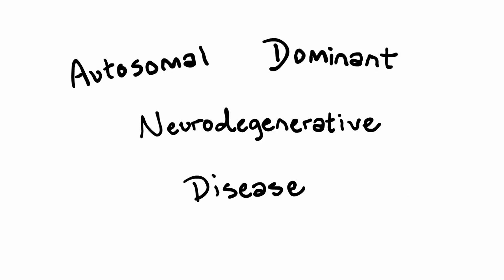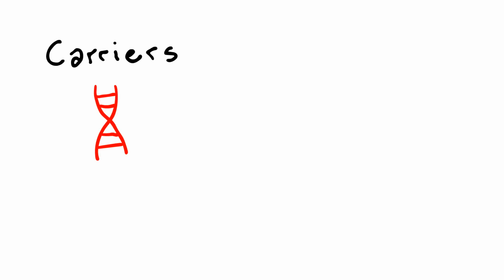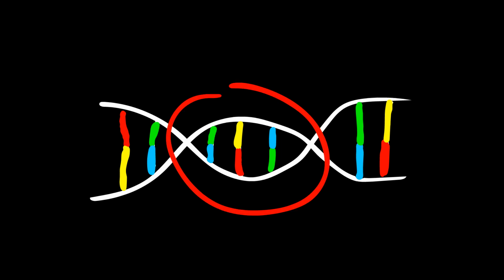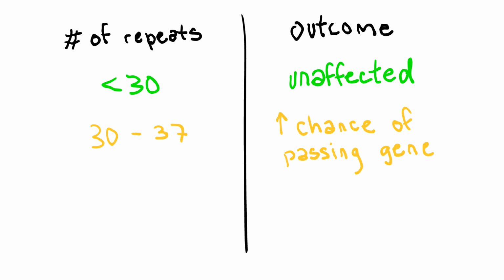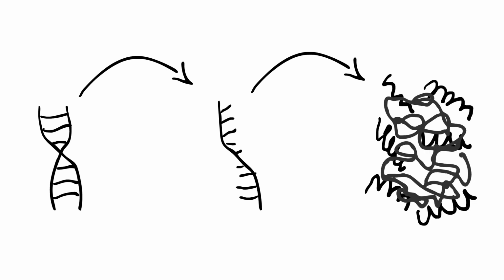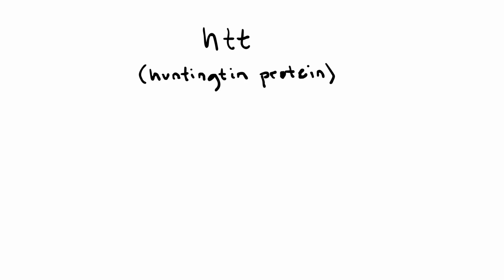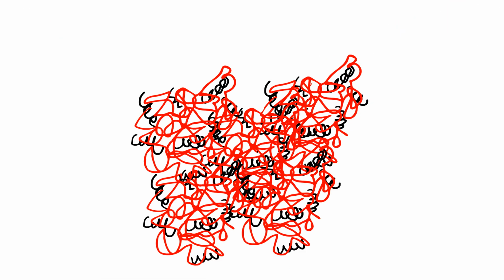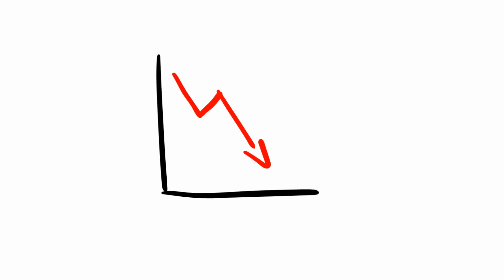Huntington's Disease: A basic overview animated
An entry for the Science Ambassador Scholarship.